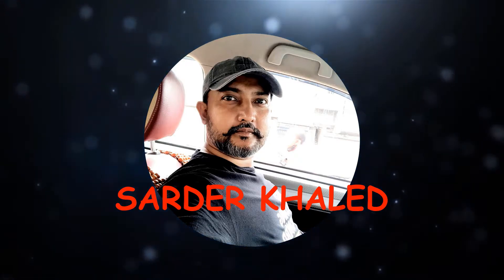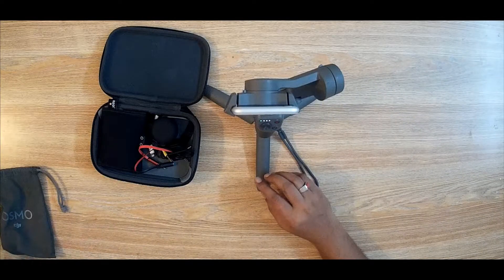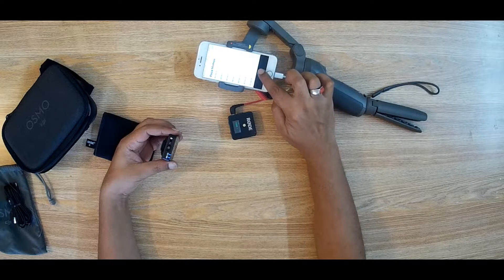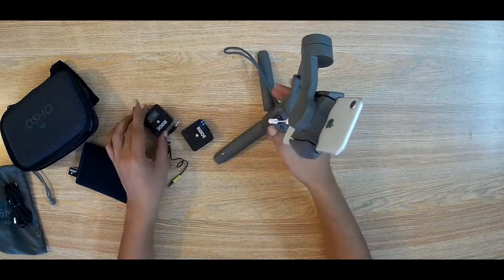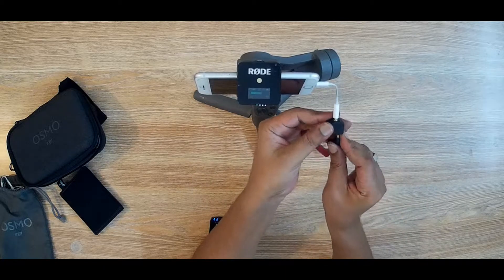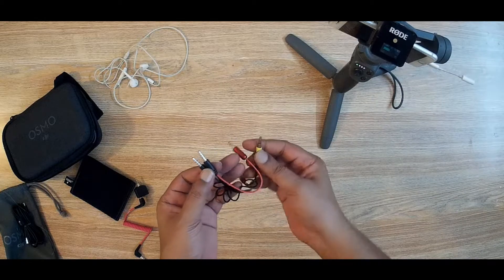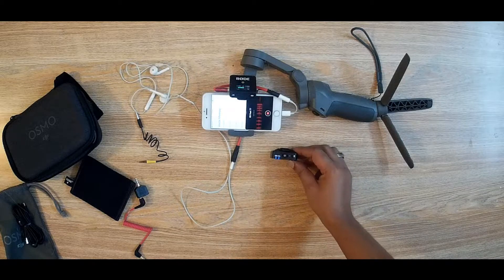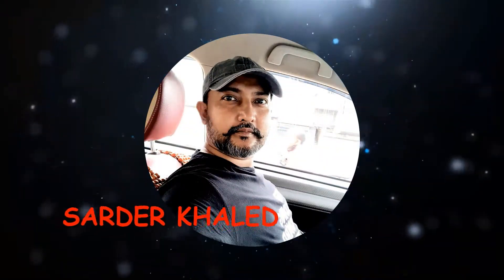How to Connect RODE Mic with iPhone